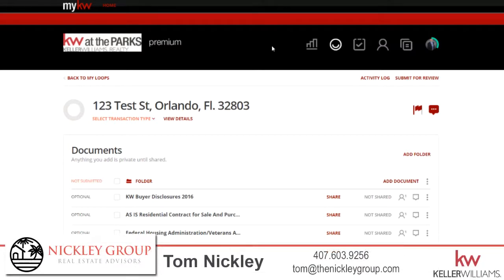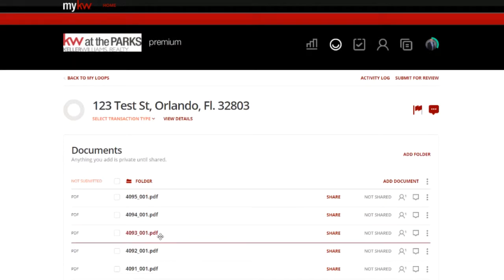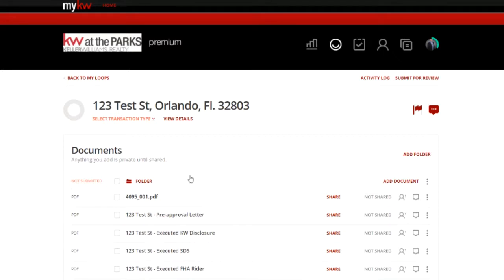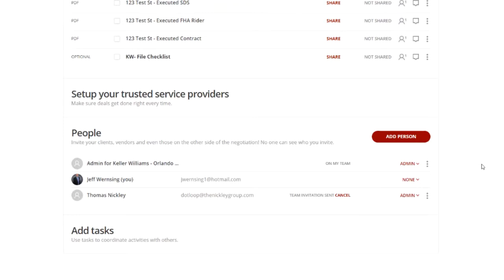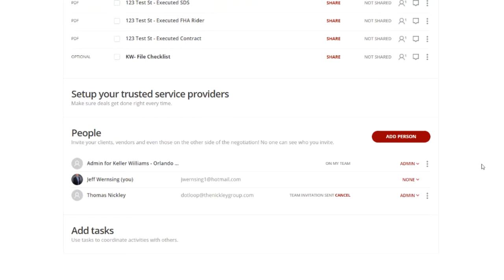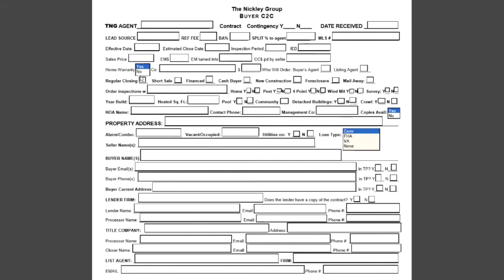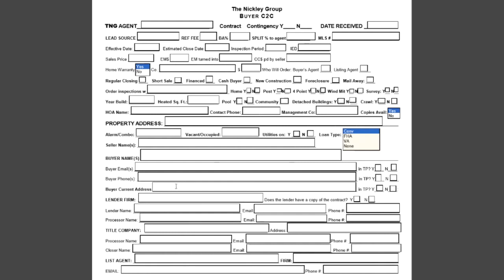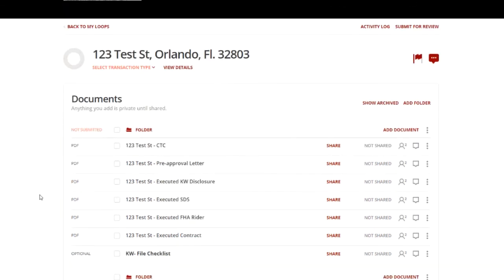Orlando Real Estate Agent: Dotloop and C2C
Want to sell your Orlando Home?

Want to buy an Orlando Home? Search all homes for sale

The Nickley Group
Keller Williams at the Parks
708 E. Colonial Drive #200